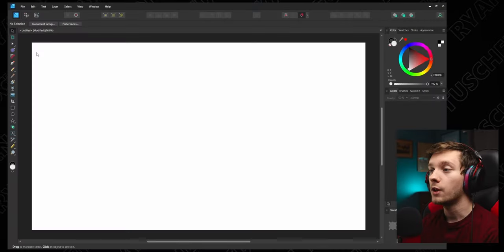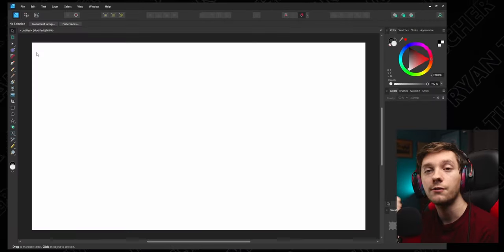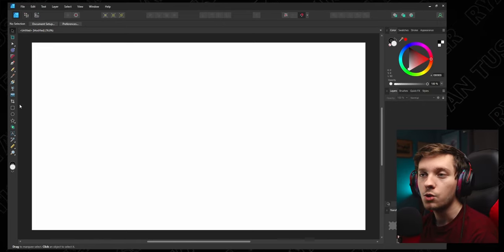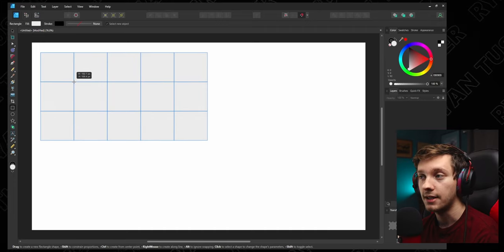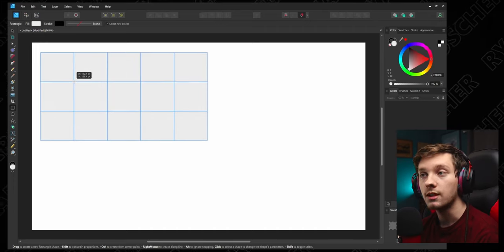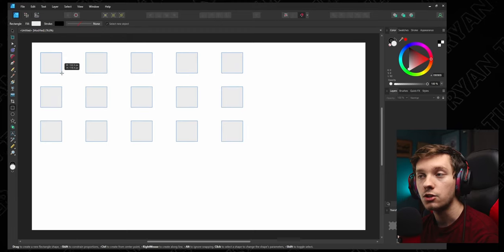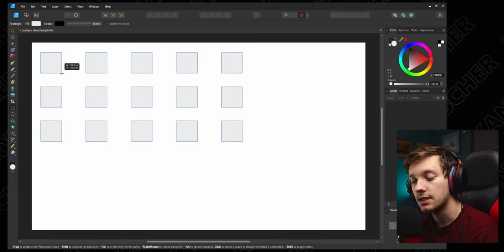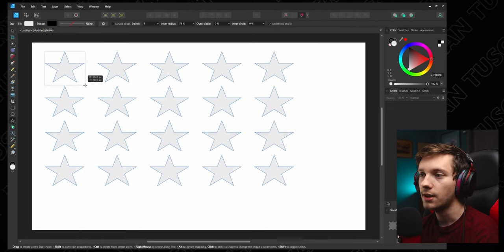The NEW Quick Grid in ALL Affinity 2 Apps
This is a QUICK video about how you can quickly create a grid of objects in all three of the new Affinity 2 apps! This works for shapes, text boxes and picture frames. This is a great feature for quickly creating mock ups or just getting a lot of objects created fast!

0:00 Intro
0:13 How to Use Affinity's Quick Grid Feature
1:30 Learn more about the Affinity Suite

If you'd like to see more, come back Wednesdays to see a NEW video!!

Use Music on YouTube without the Copyright Hassle!

See behind the scenes of the channel!